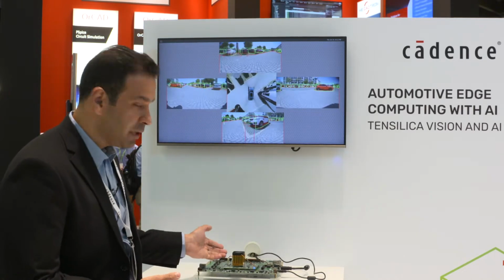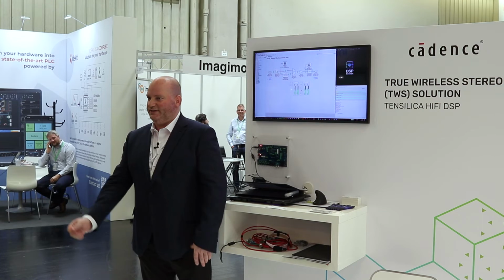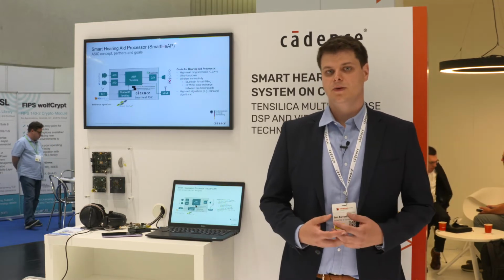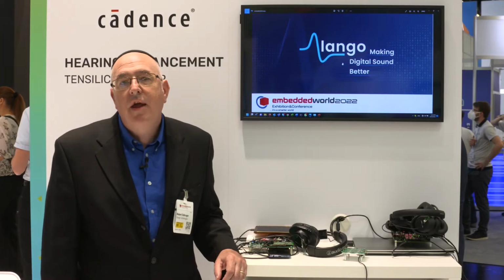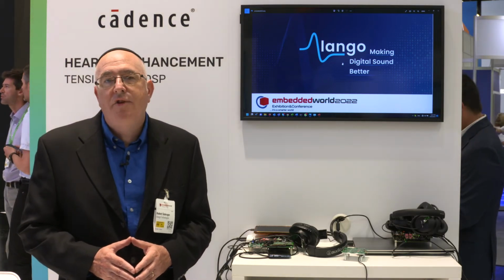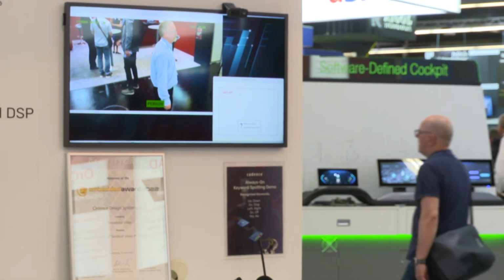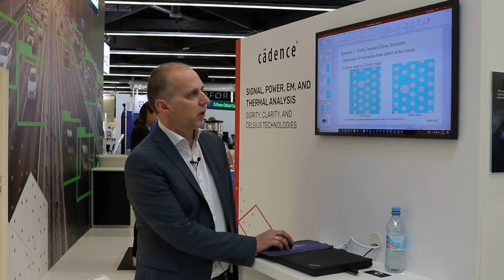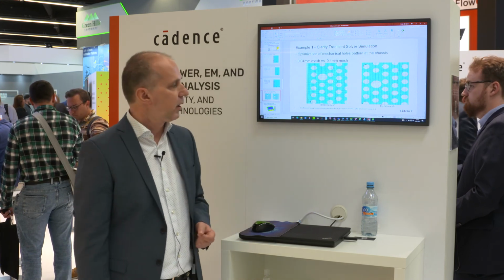Cadence IP and Multiphysics analysis solutions – Booth Demo Tour at embedded world 2022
This video showcases a compilation of AI, audio, vision, radar, infotainment, and system analysis booth demos that were presented at embedded world 2022.

Demos include:

·         Cadence Tensilica Vision and AI DSP IP Demonstrated in Advanced Driver Assistance System
·         DSP Concepts: The Audio Weaver Development Platform on Cadence Tensilica HiFi DSP
·         Leibniz University of Hannover: SmartHeaP – Hearing Aid SoC on Cadence Tensilica
·         Alango Technologies: Hearing and Voice Enhancement Software DSP Algorithms on Cadence      Tensilica HiFi
·         Cadence Tensilica Vision P1 DSP Featuring Ultra-Low Power Always-On Applications
·         Cadence Clarity 3D Transient Solver Predicts EMI Problems of ECU System